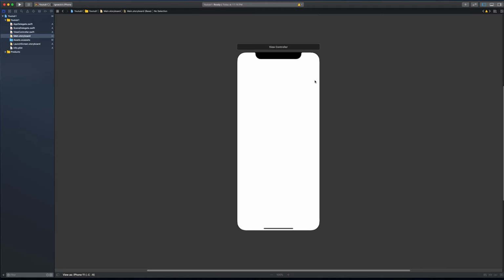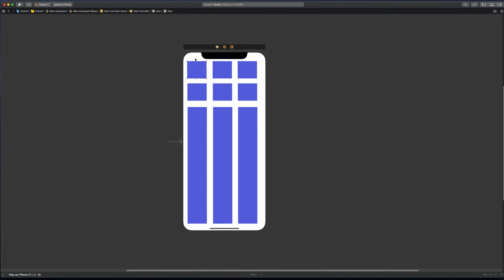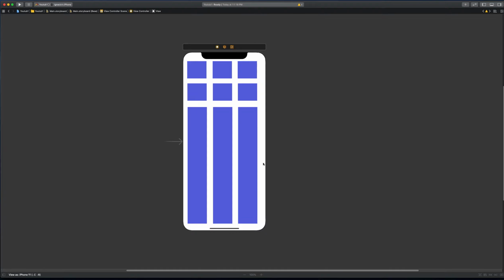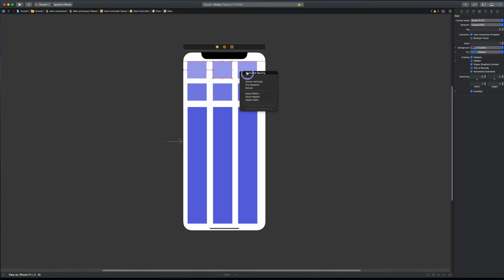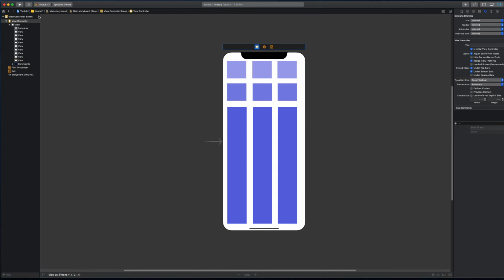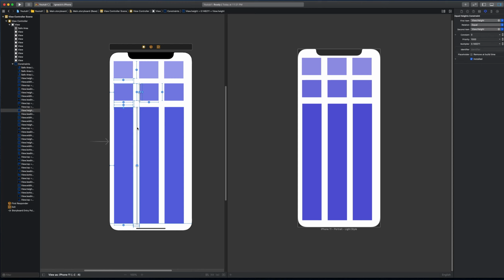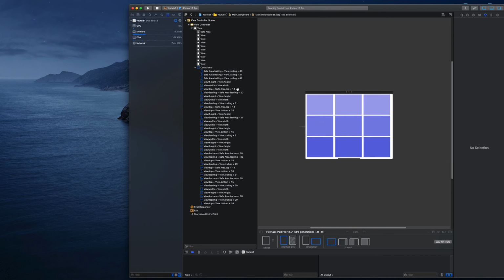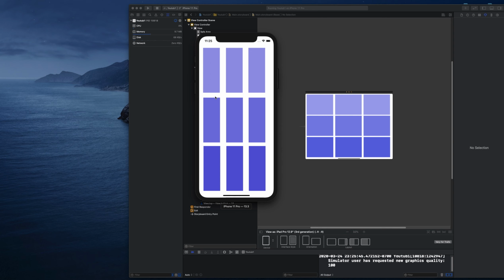Xcode 11.3.1 (AutoLayout) View = (Width, Height)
Help me to buy a new computer, please.

if (valueContent) {

let like: Bool = true
let sub: Bool = true

print("Thanks")

} else {

print("Why you didn't like it? & How can I improve?")